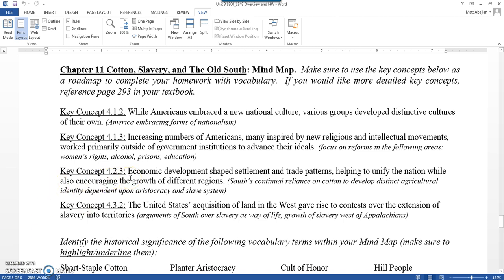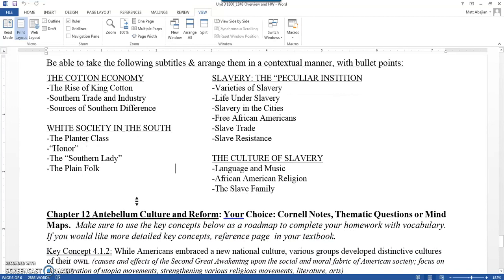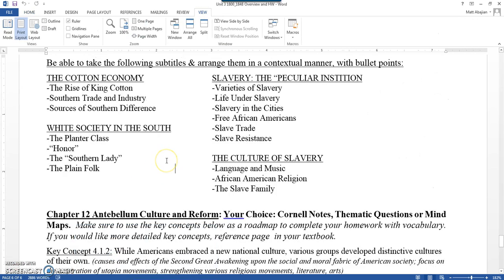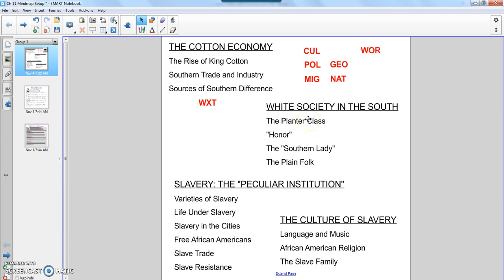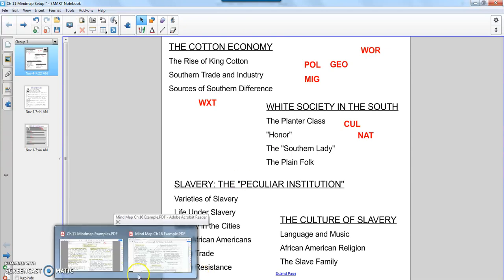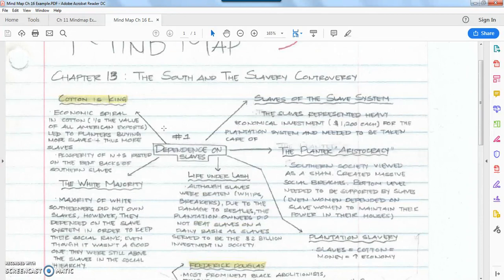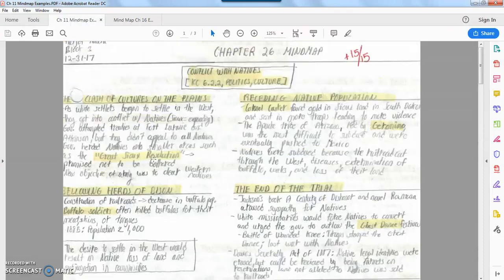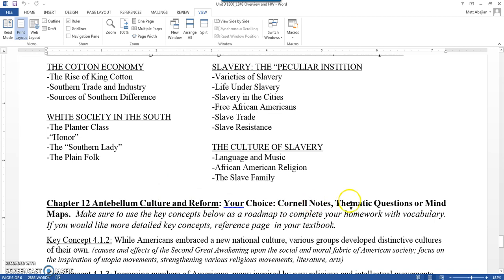Ch 11 Mindmap HW Instructions